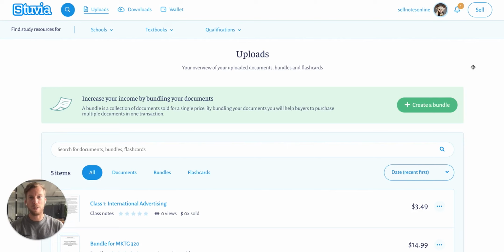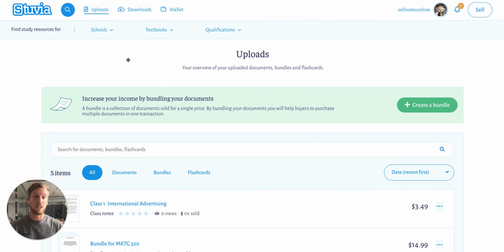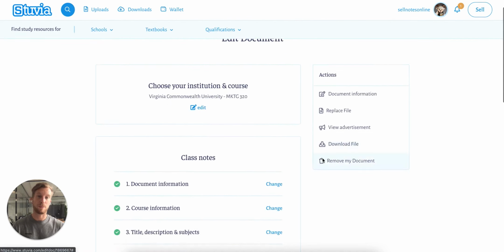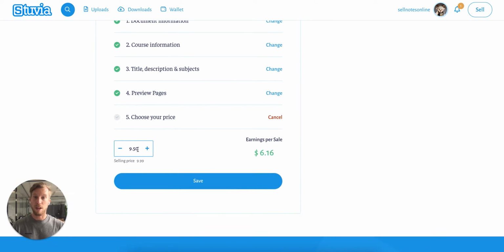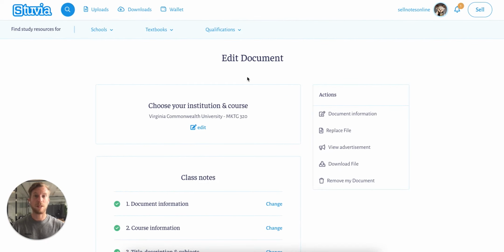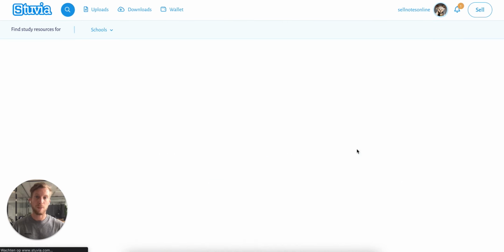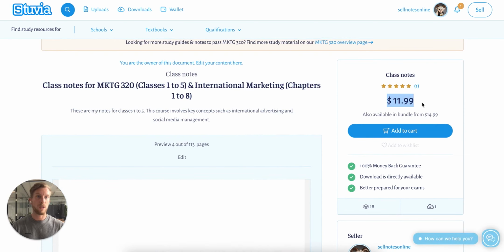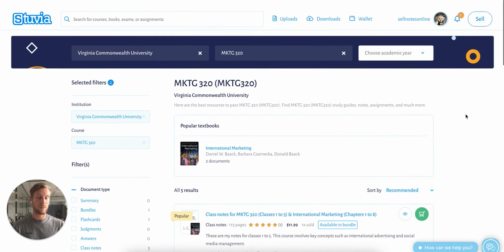Stuvia Seller Tutorial #6: Optimize Your Uploads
In this video, you'll learn how to upload a document on Stuvia. Want to learn more about how to use Stuvia?

00:00 Stuvia Seller Tutorial 6: Optimize Your Uploads
00:28 Optimizing your document - Document information
01:12 Optimizing your document - Title, description, and subjects
02:26 Optimizing your document - Setting your price
02:48 Your document on the platform
03:19 Optimizing your profile
We’re happy to welcome you to the YouTube channel of Stuvia! We’re an online learning platform where you can sell and share your revision notes to your fellow students. Your revision notes, summaries, flashcards, study guides and other study resources are worth money.

Follow Stuvia on our platforms!